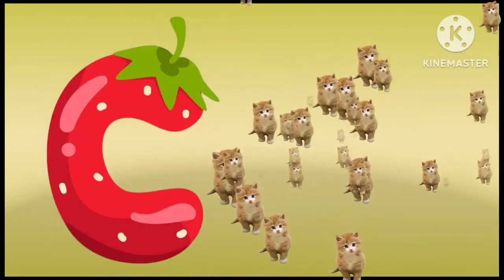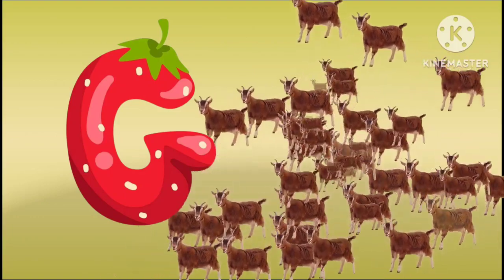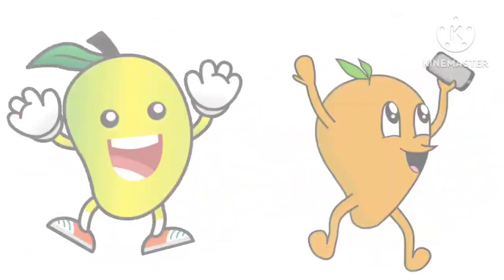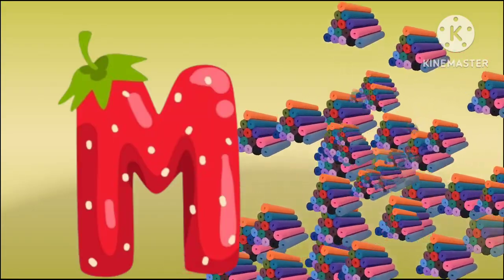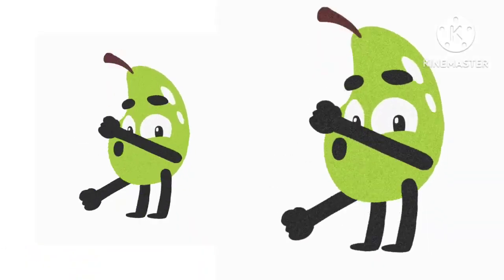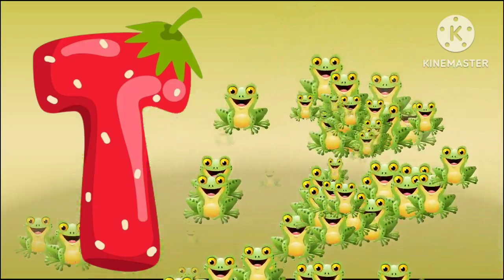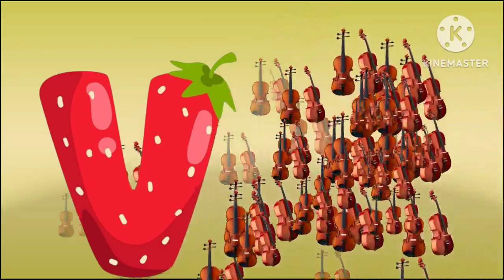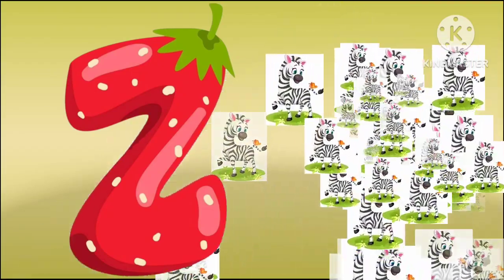ABC Phonics Alphabet - Letter A to Z | Learning English for kids | Collection of Alphabet Phonics(4)